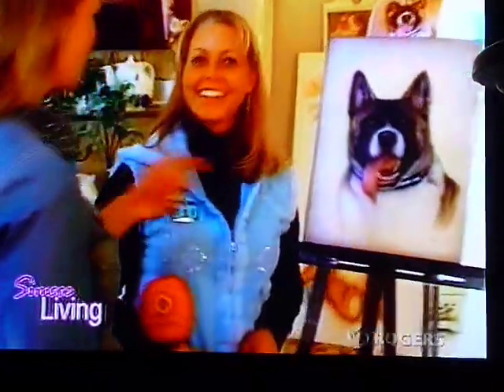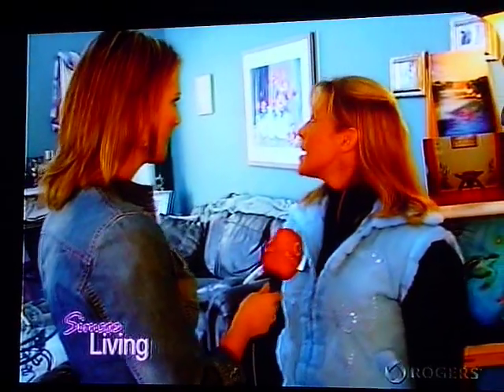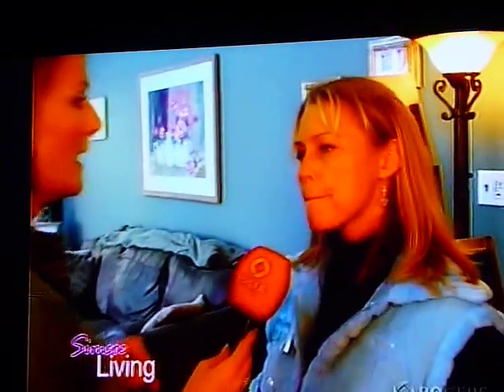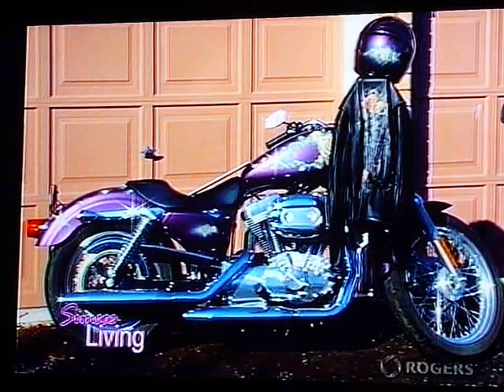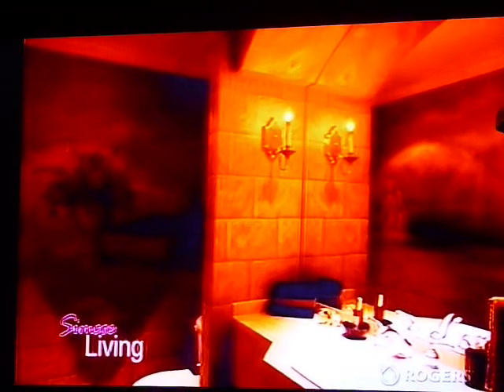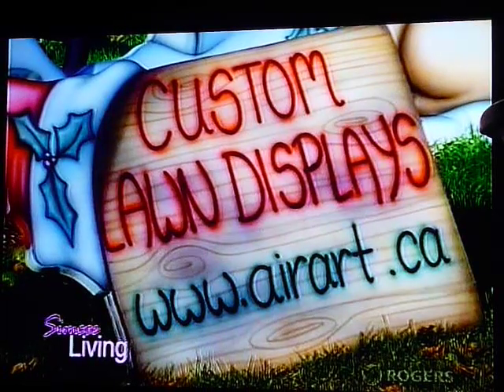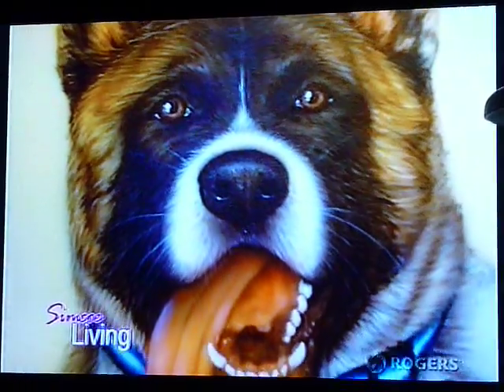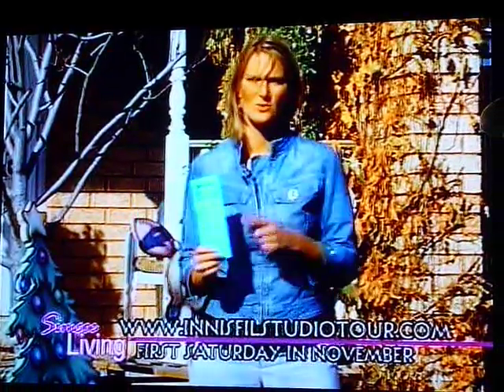Sara West - Air Art Studio Tour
Interview by Roger's cable for the Innisfil Studio Tour